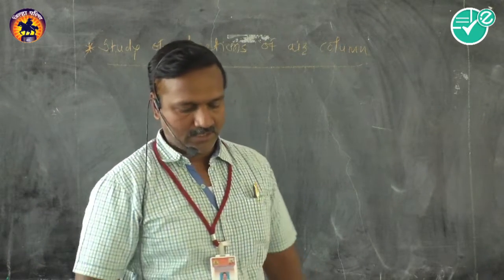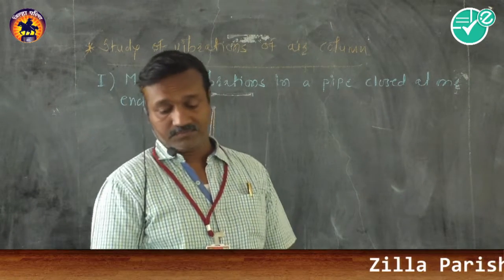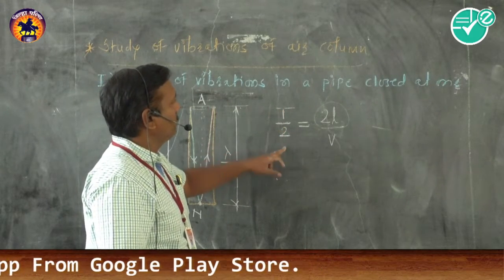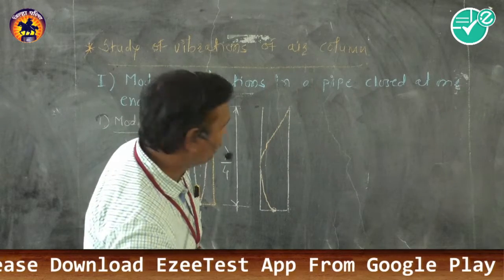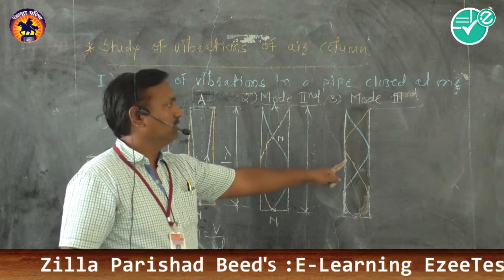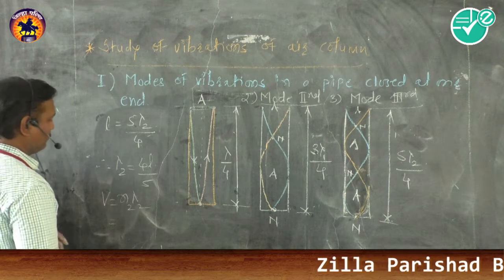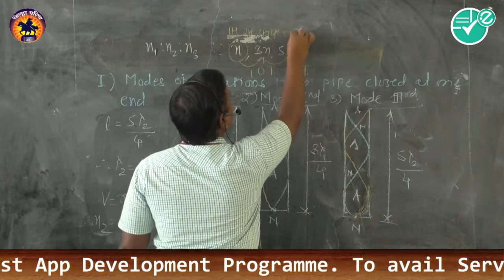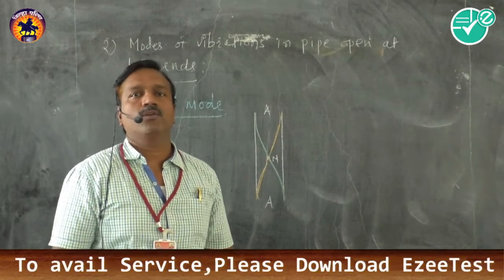Physics |Stationary Waves|09 Study of Vibration of Ari Column |12th|R.R.Chilwar